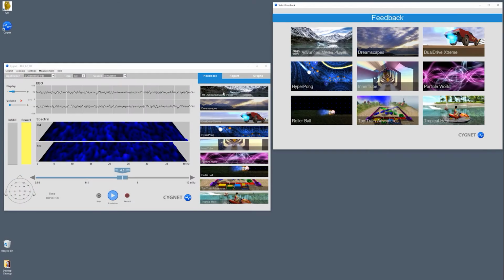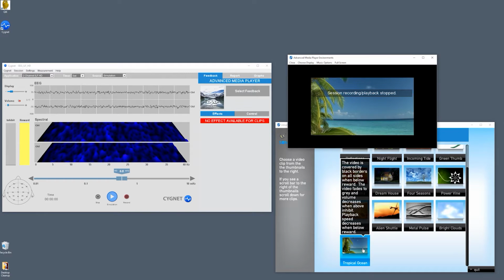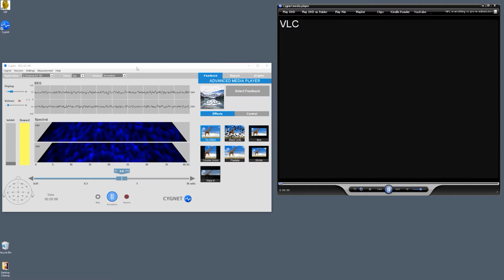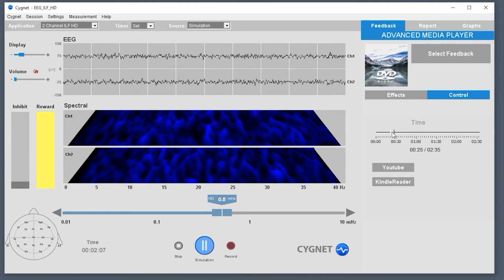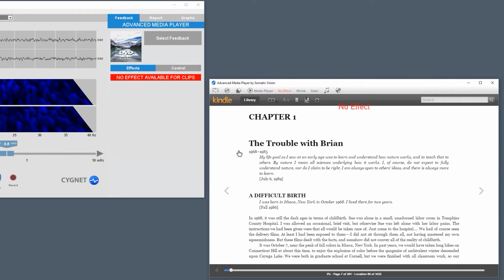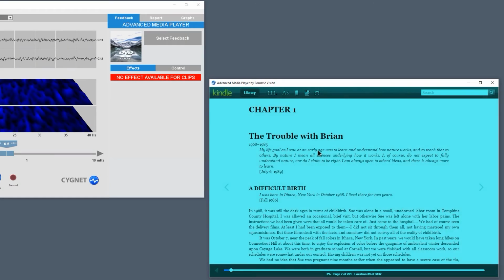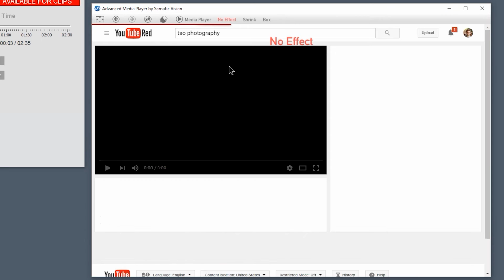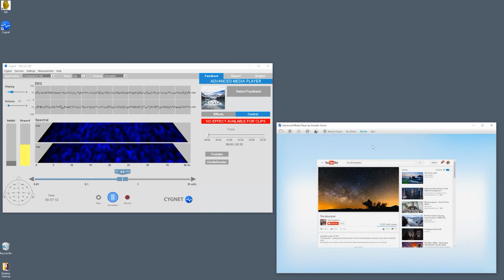New Advanced Media Player 2016 for Cygnet tech help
An instructional video for the new Cygnet Advanced Media Player with youtube and Kindle players